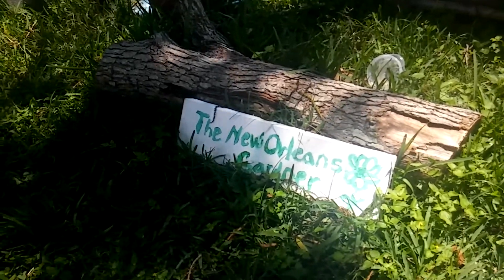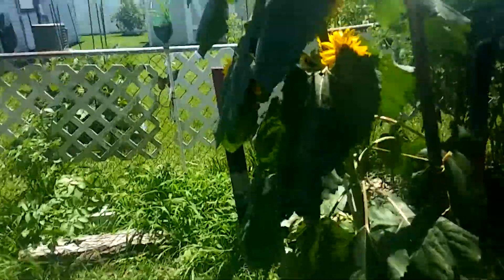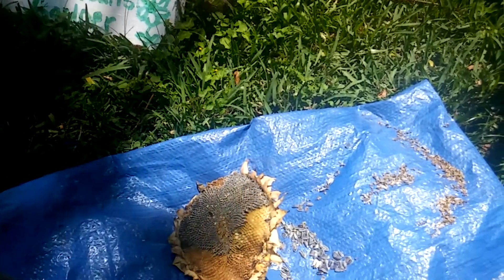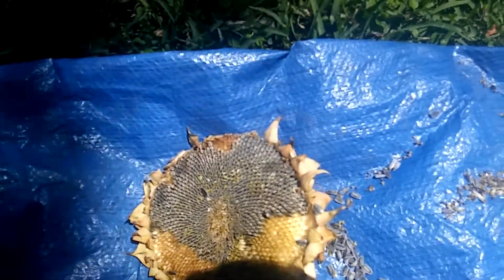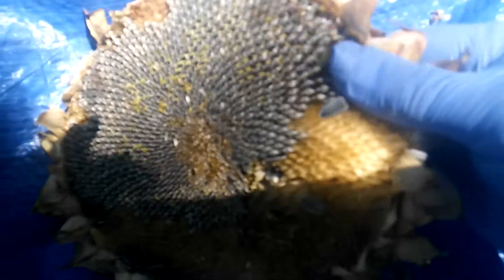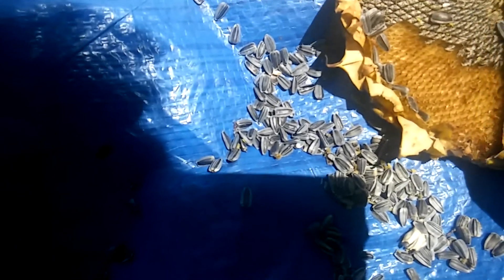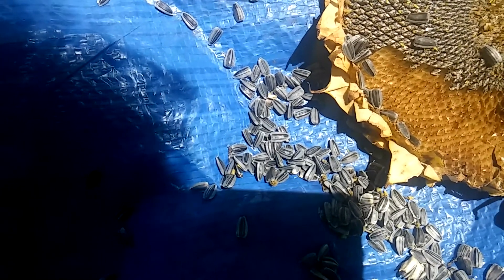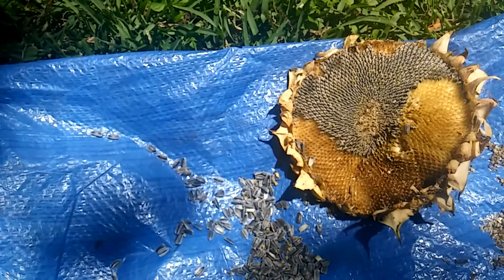Harvesting Sunflower Seeds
harvesting sunflowers is very easy.. The big beautiful flower you have been looking at is where the seeds are.. Just Wipe.. The seeds will just fall off..